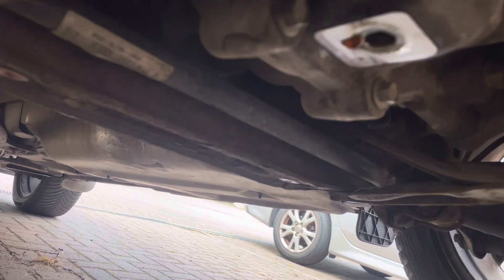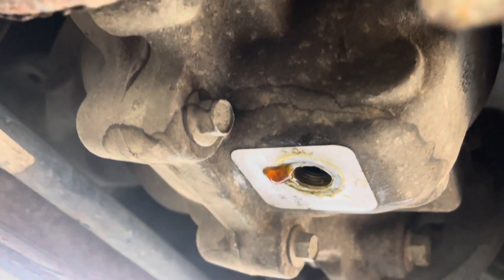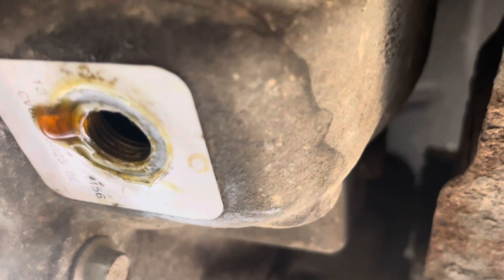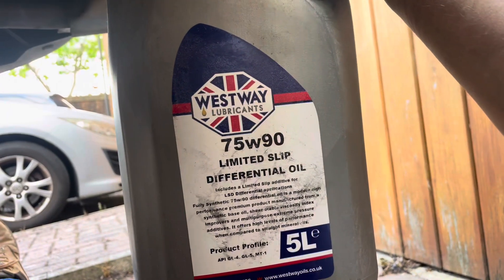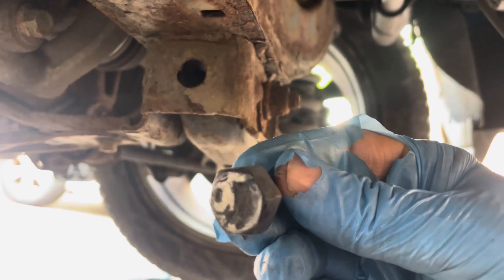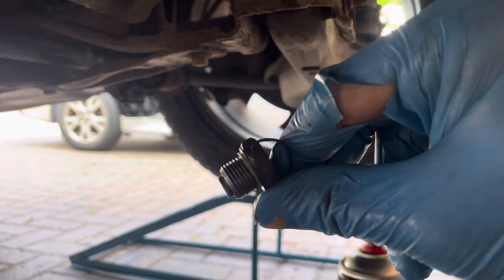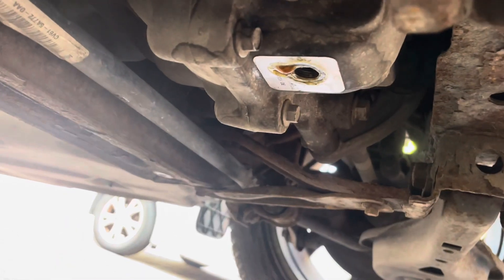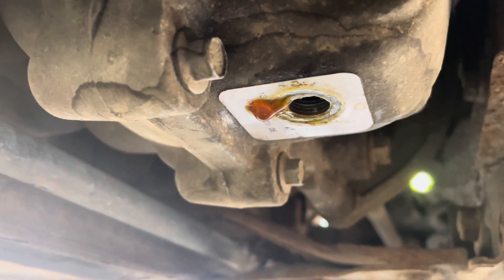18 May 2024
Ford kuga/ Ford Escape Rear Differential axle oil change